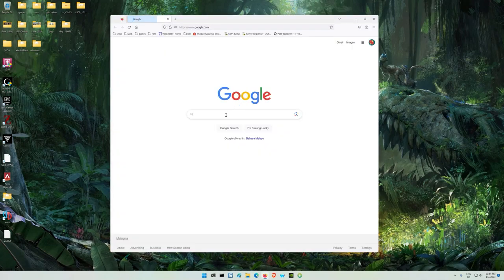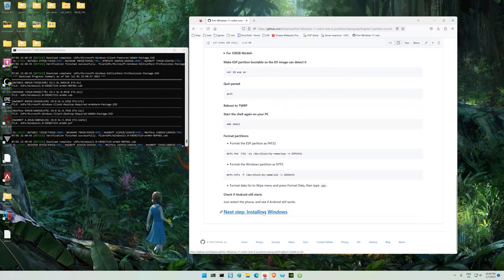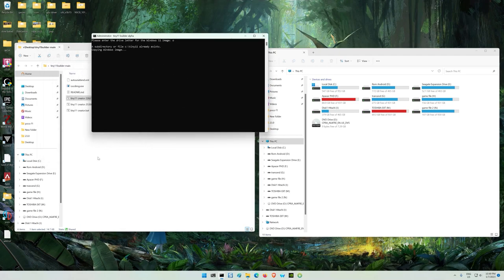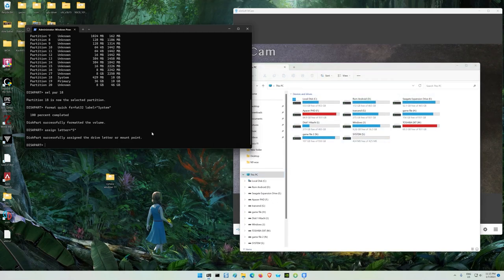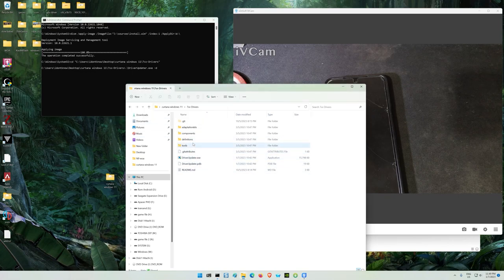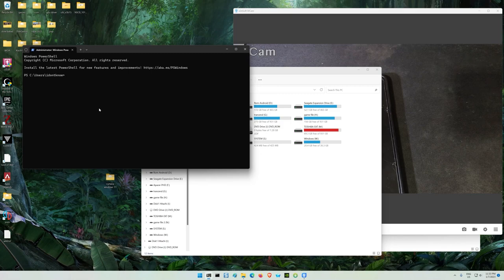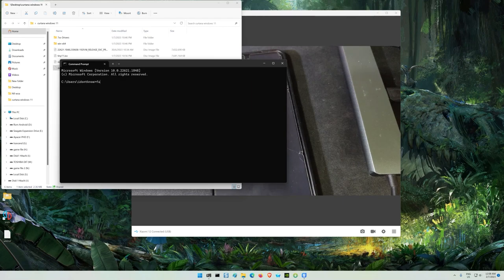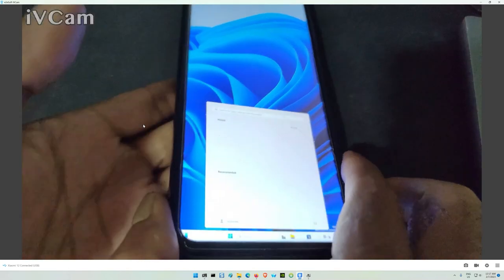How to create Tiny 11 windows 11 and install it on Redmi Note 9S